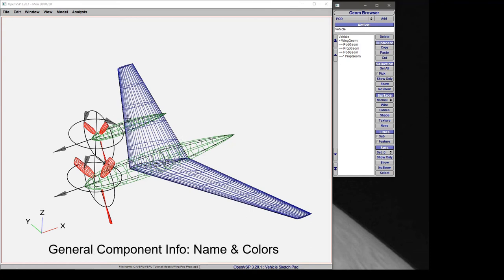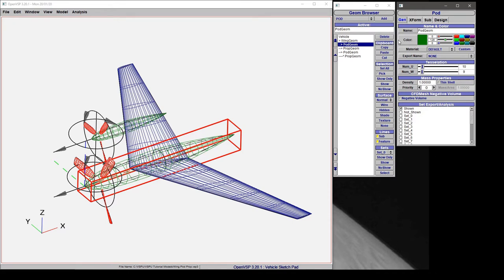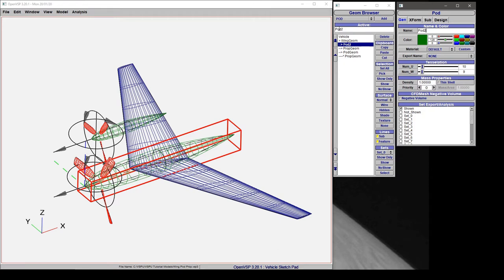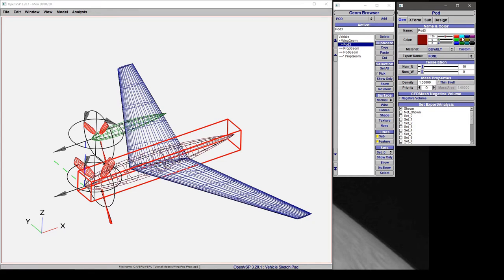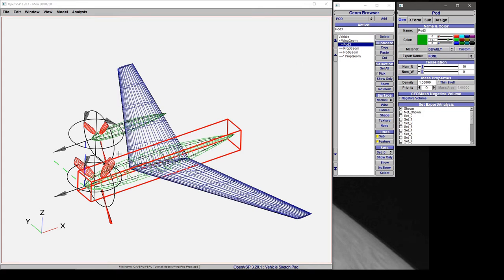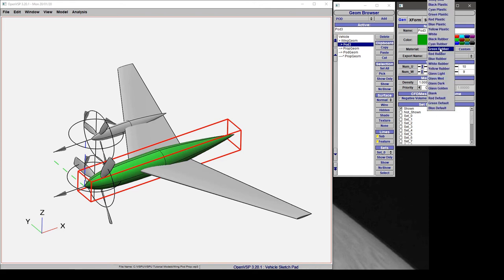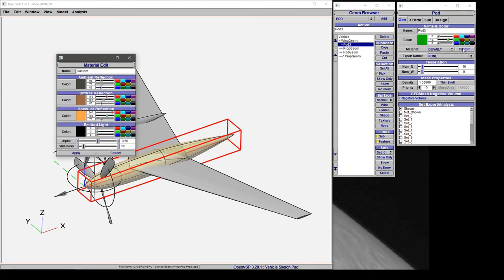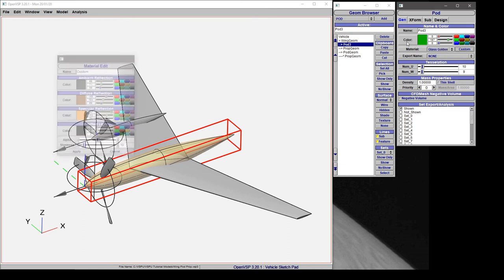Component Name and Color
These videos provide topic-level tutorials on how to use the Open Vehicle Sketch Pad (OpenVSP) parametric modeling software available Each video is part of a larger library of material hosted and organized by NASA LaRC Changing component names and colors in OpenVSP.